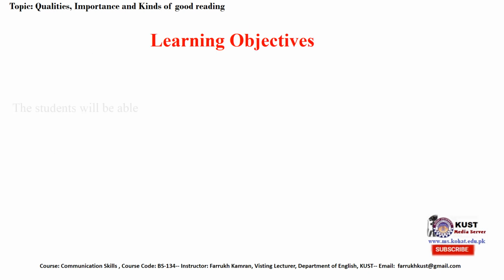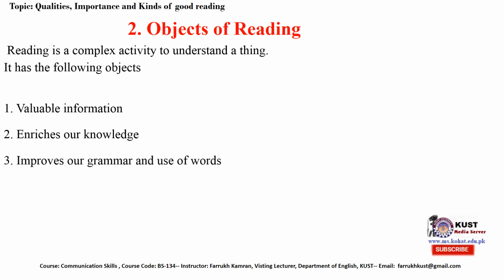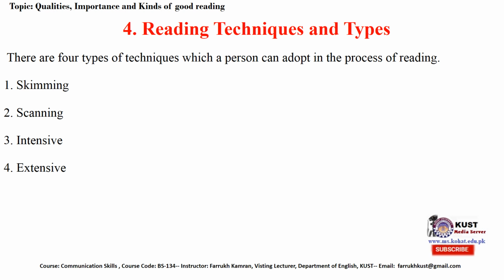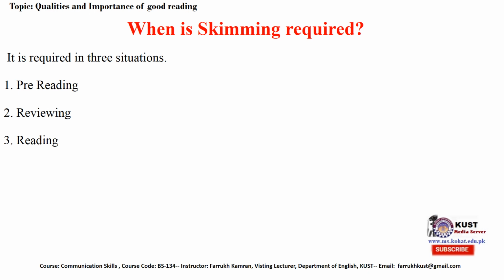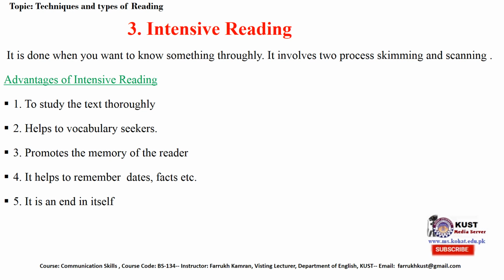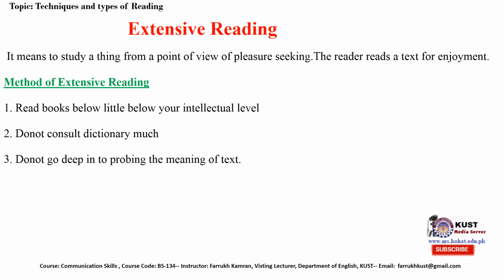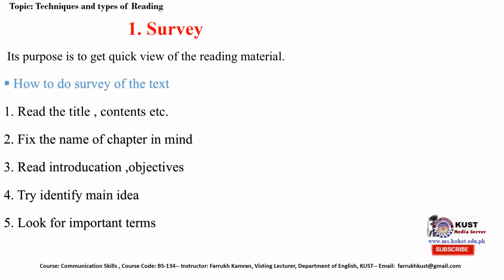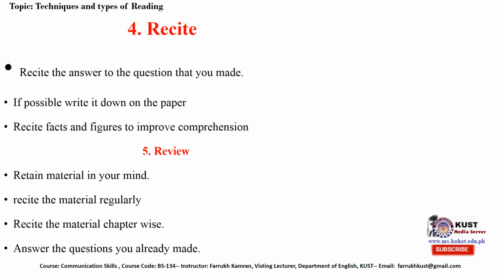Qualities, Importance and kinds of reading